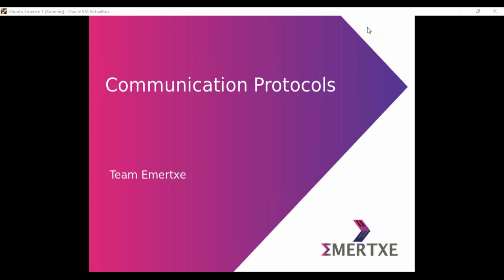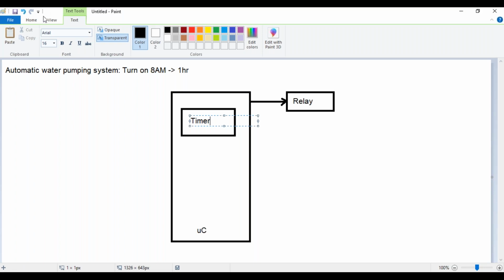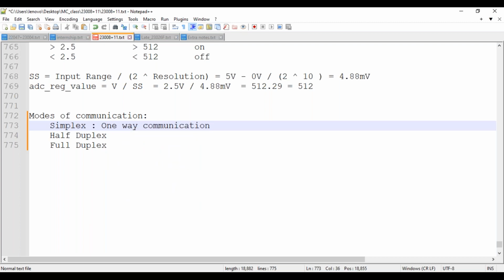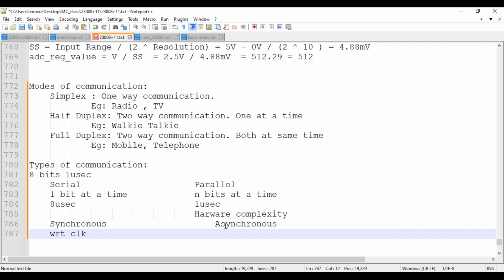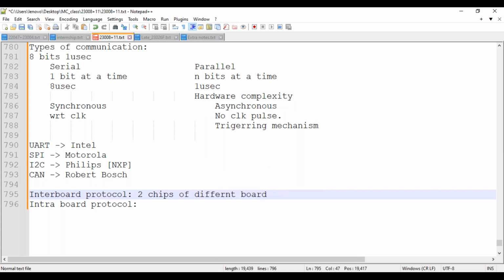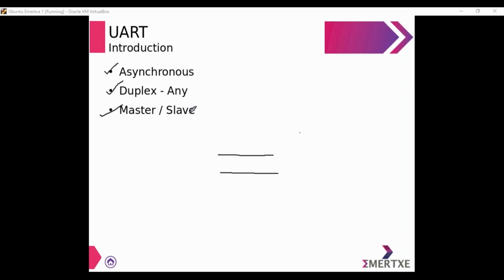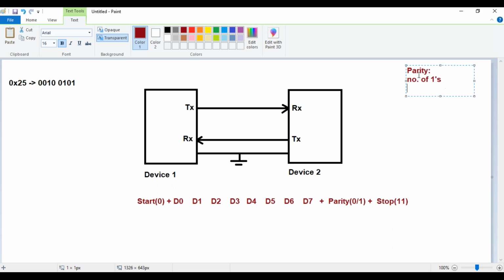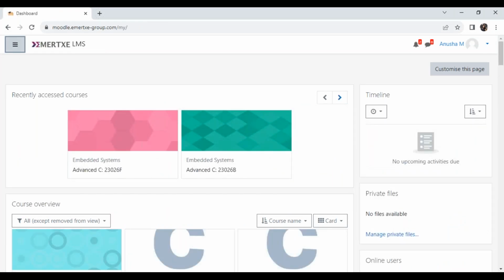C21 Protocols, UART basics